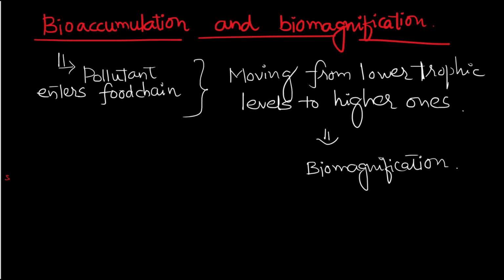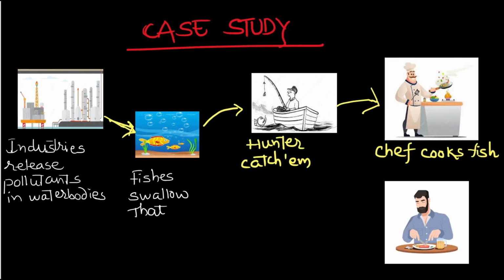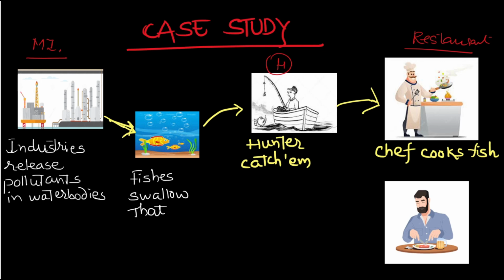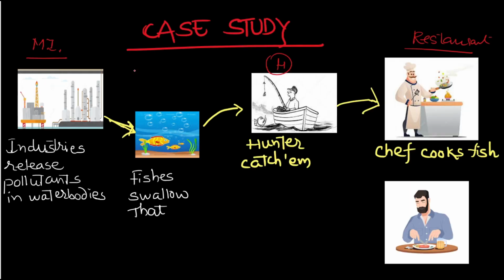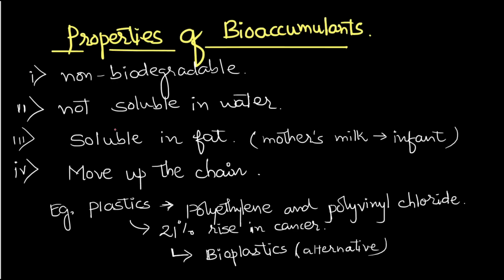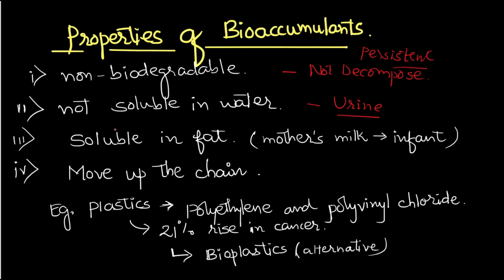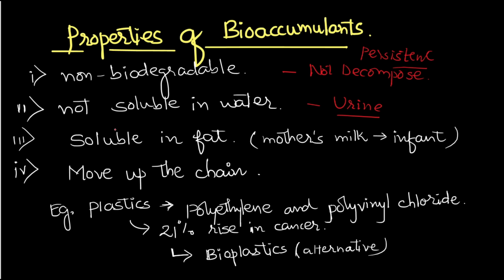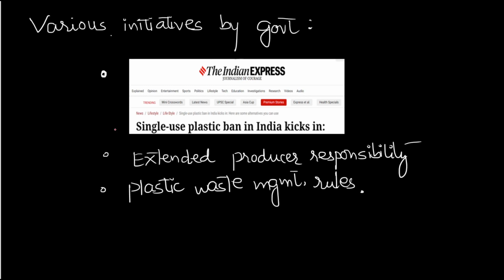BIOACCUMULATION | BIOMAGNIFICATION | ENV SCI | UPSC | PCS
🌿 Unraveling Nature's Secrets: Explore BIOACCUMULATION & BIOMAGNIFICATION in Environmental Science! 🌐🔬

🔍 Ready to deepen your understanding of environmental processes for UPSC and PCS exams? Look no further! Our latest video, "BIOACCUMULATION | BIOMAGNIFICATION | ENV SCI | UPSC | PCS," is your ultimate guide to mastering these critical concepts.

📚 Key Takeaways:

🧪 Delve into the world of BIOACCUMULATION and understand how substances accumulate in living organisms.
🌊 Explore BIOMAGNIFICATION and its role in amplifying environmental pollutants through the food chain.
🤔 Grasp the implications of these phenomena on ecosystems, wildlife, and human health.
📈 Gain insights into the application of these concepts in the context of UPSC and PCS examinations.

🎓 Exam-Centric Approach: Tailored content for UPSC and PCS aspirants.
🌟 Clarity and Depth: Complex concepts simplified for easy comprehension.
🌎 Real-world Applications: Understand the relevance of bioaccumulation and biomagnification in environmental scenarios.
📚 Comprehensive Exam Prep: Equip yourself with the knowledge to excel in competitive exams.
👁️‍🗨️ Join us on this educational journey as we unravel the mysteries of BIOACCUMULATION and BIOMAGNIFICATION. 📚🌱

🔗 Video Link: [Insert Video Link]

Your engagement fuels our commitment to delivering top-notch educational content. Together, let's navigate the intricacies of environmental science and pave the way to success in your exams! 🌿✨